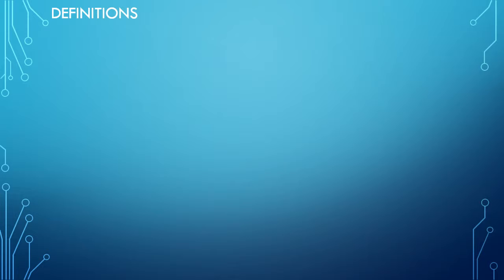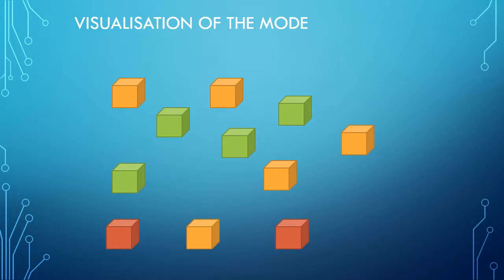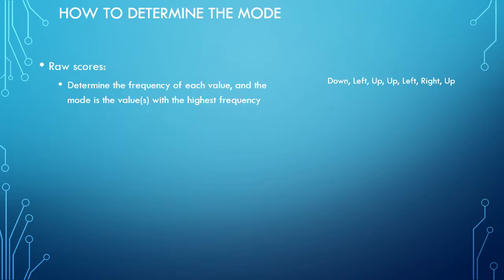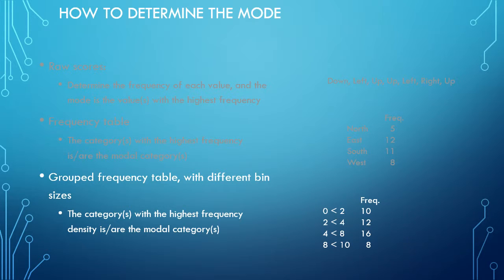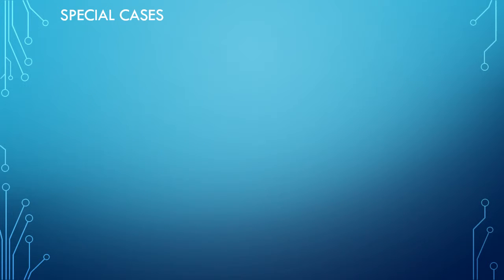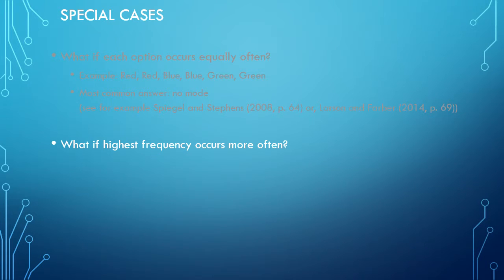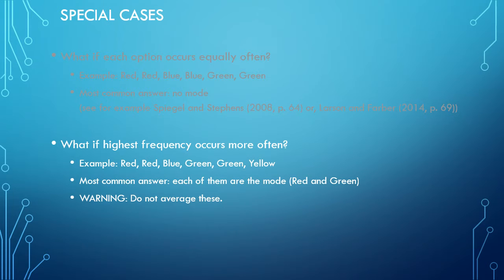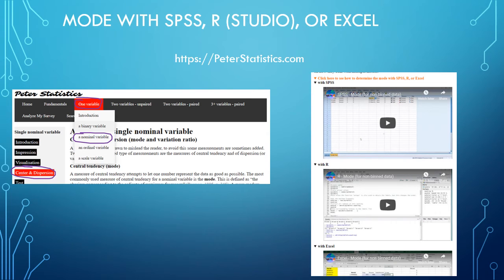Concept - Mode (incl. equal frequencies situations)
Explanation on what the mode is and how to determine this in different situations. Includes what to do if there is more than one.